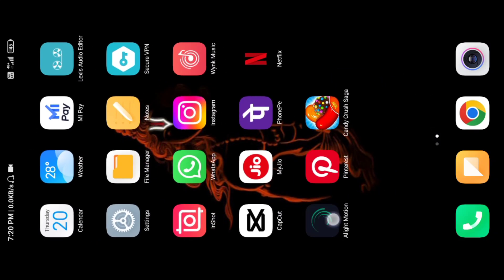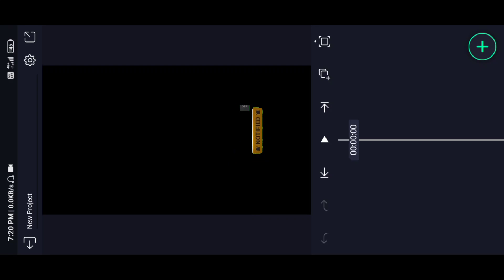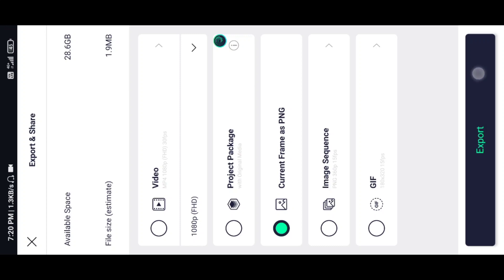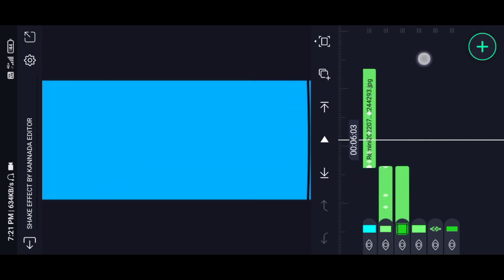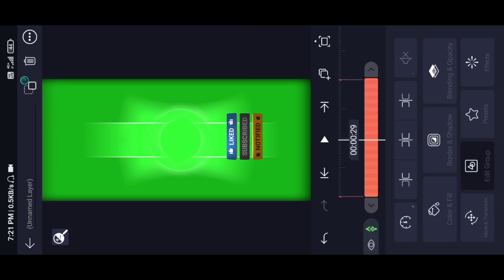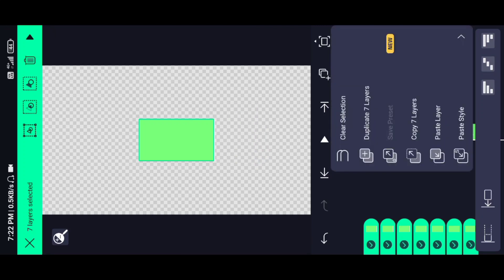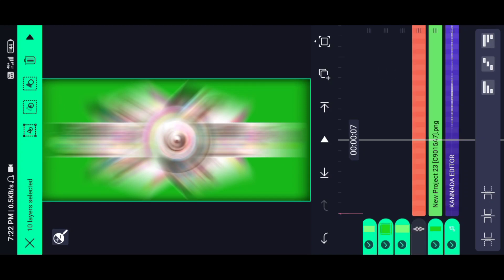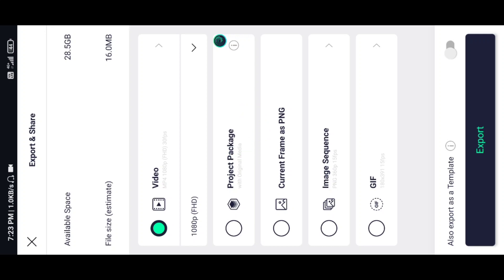Alight Motion Video Editing Kannada Girl || Alight Motion Video Editing Kannada Love Song Girl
Hi friends in this video i am gonna show you how to create or make new trending Alight Motion Video Editing Kannada Girl || Alight Motion Video Editing Kannada Attitude Girls, alight motion video editing kannada girls, alight motion video editing kannada girl New, alight motion girl video editing kannada song. With easy step by step in your Android phone alight motion app ke through.

girls alight motion video editing kannada

[ PRESET DOWNLOAD LINKS ]

OUR BEST TUTORIALS FOR YOU